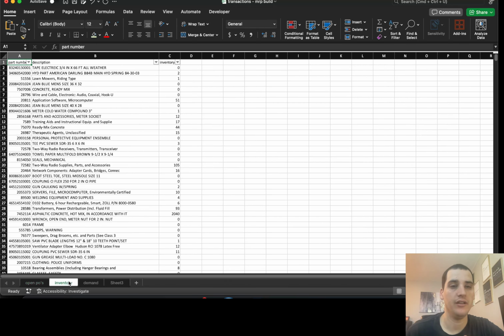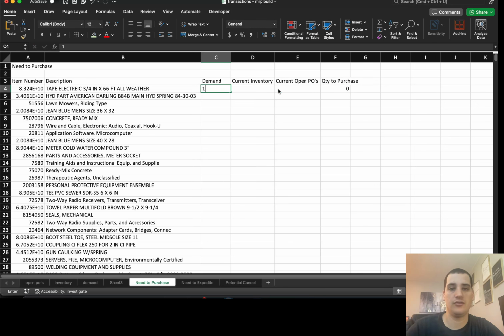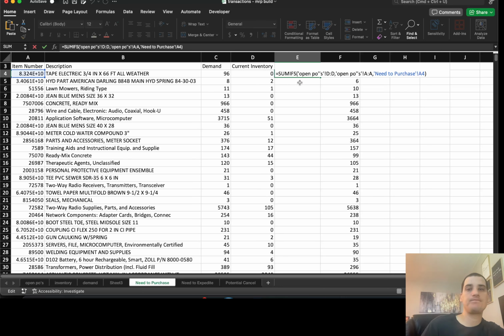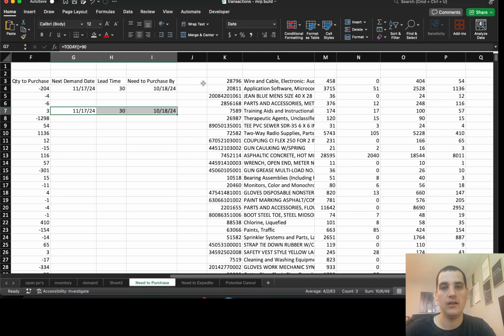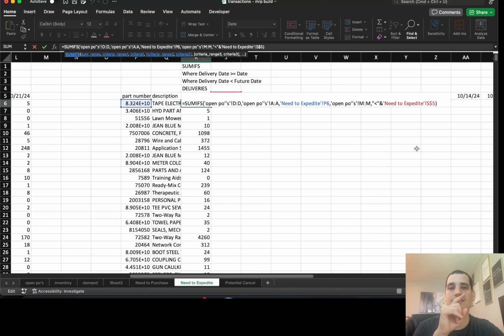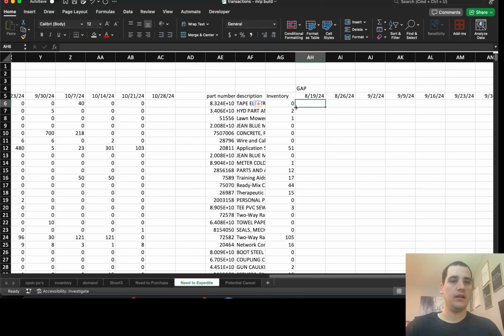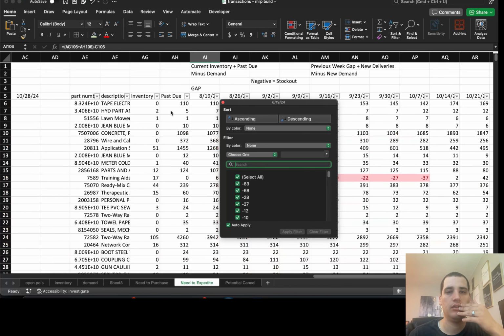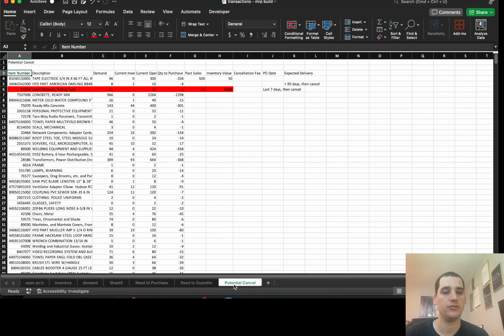Build an MRP Process in Excel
One of the core processes of Supply Chain Teams is Inventory Replenishment. The MRP (Material Resource Planning) Process is the process of gathering requirements, and current state, and calculating the list of part numbers to purchase.

Some ERP's can handle this seamlessly. Others, not so much. Here's a great tool to build a manual replenishment process in Excel.